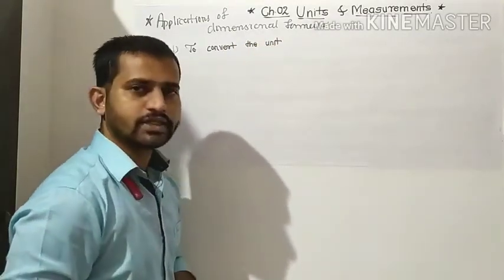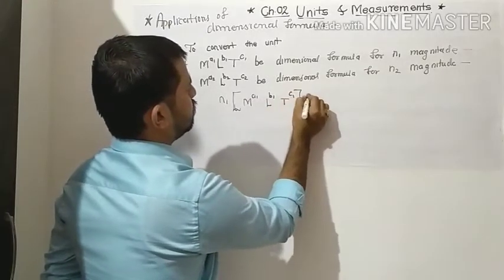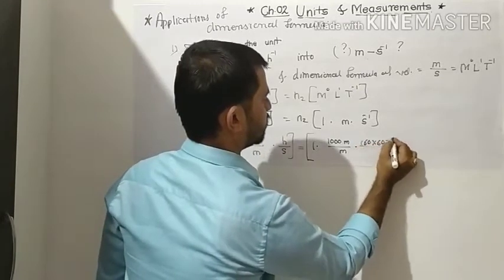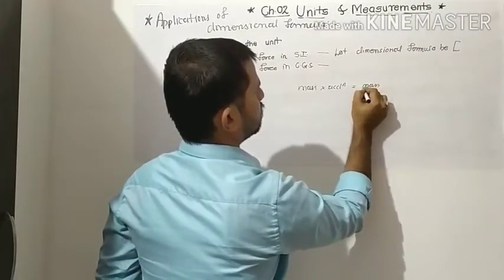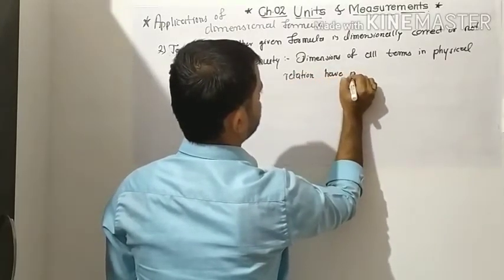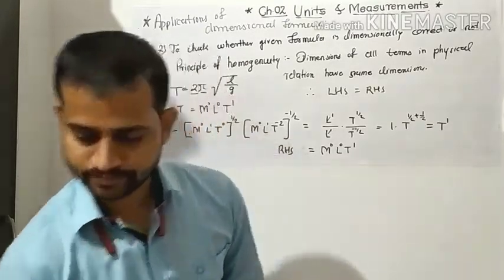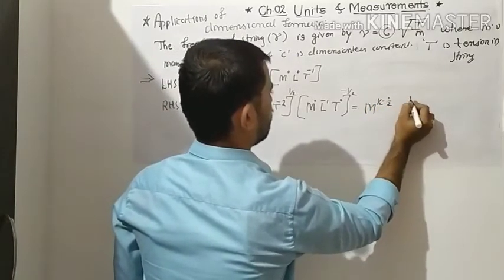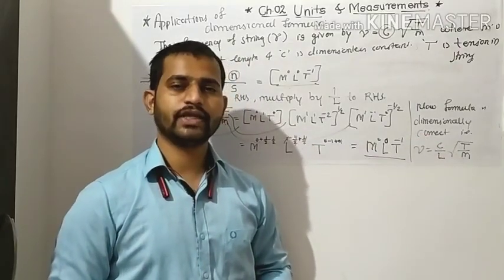Cbse_11th_Phy_Ch02_13_sadashiv chavan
Applications of Dimensional Analysis and Numerical_I